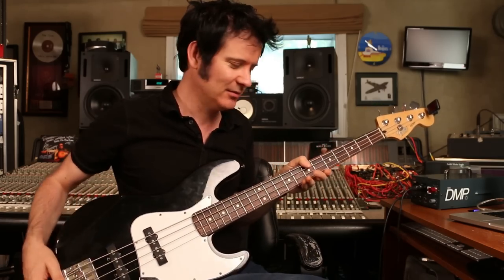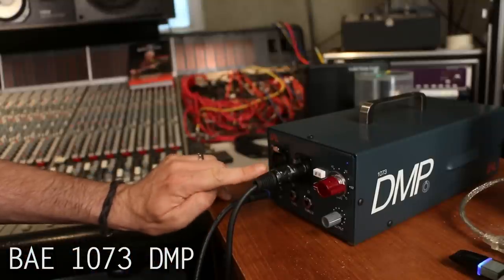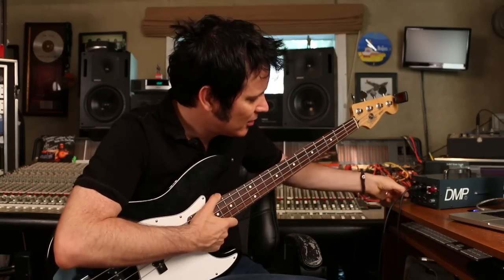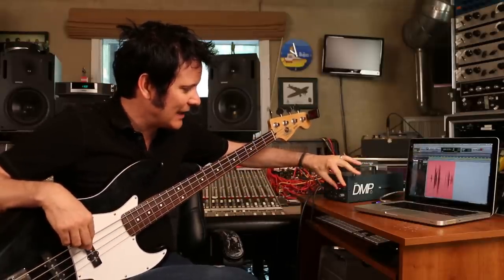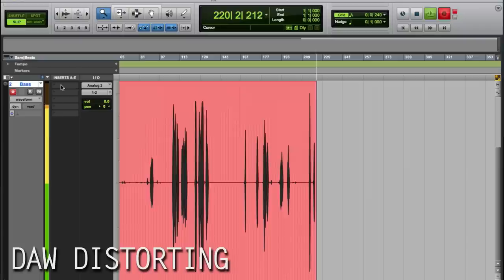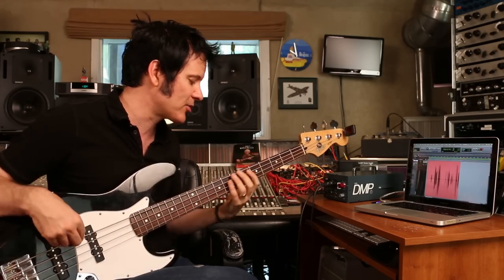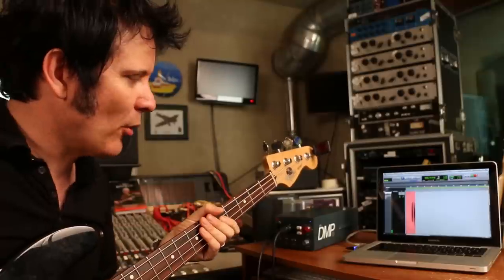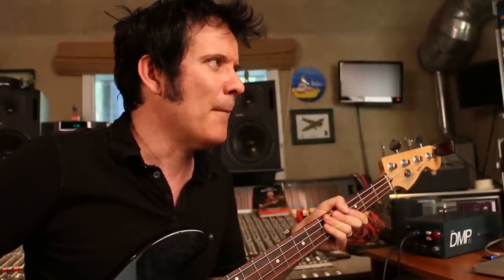Recording Basics: Bass DI - Warren Huart: Produce Like A Pro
How to record a bass guitar DI with no microphone or amplifier using Pro Tools.